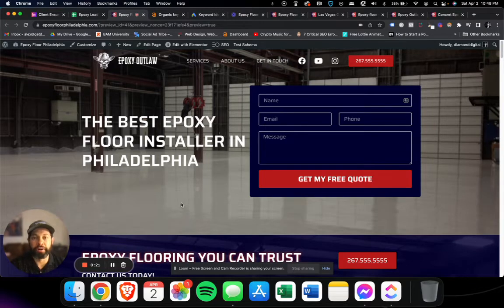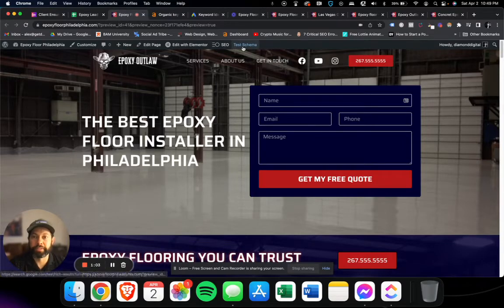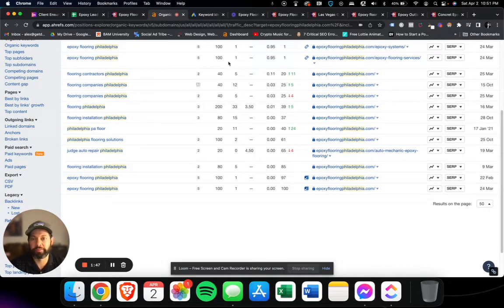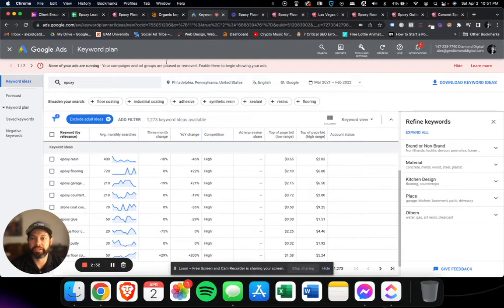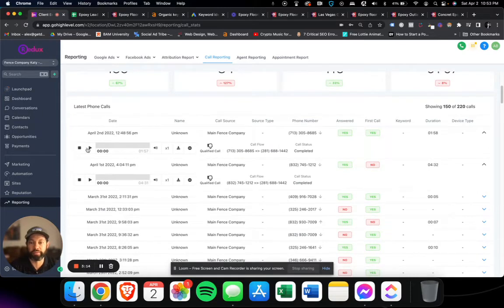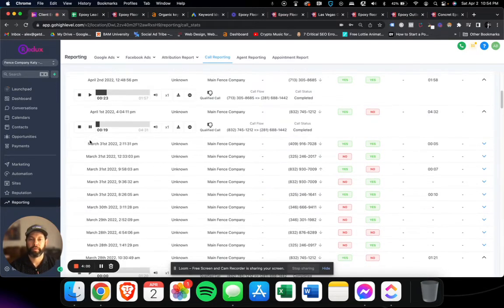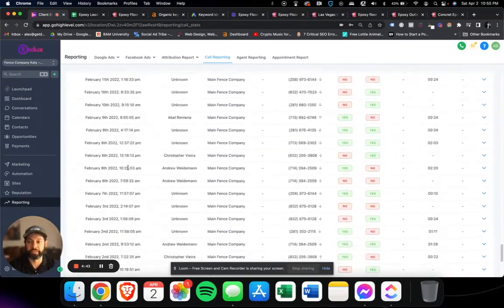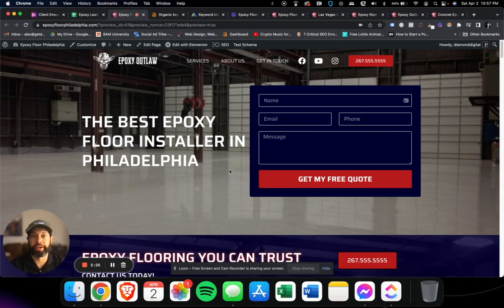Epoxy Flooring Websites